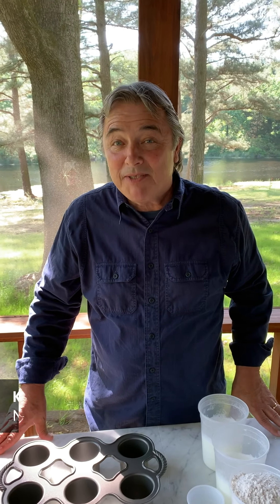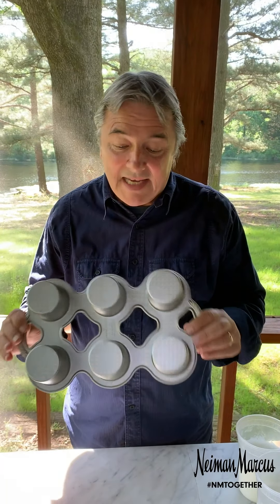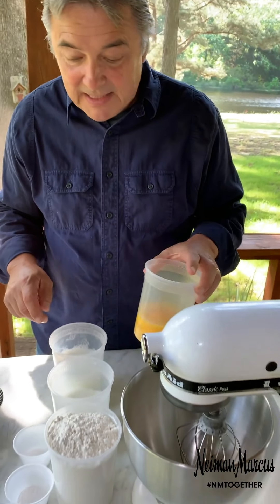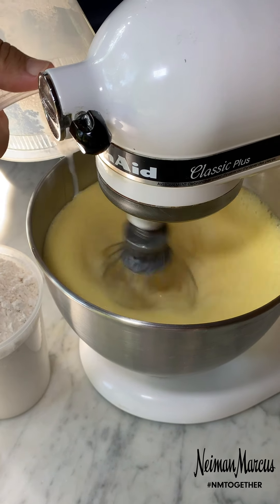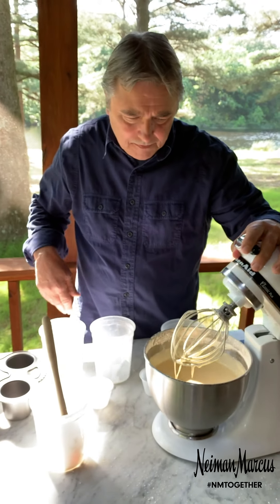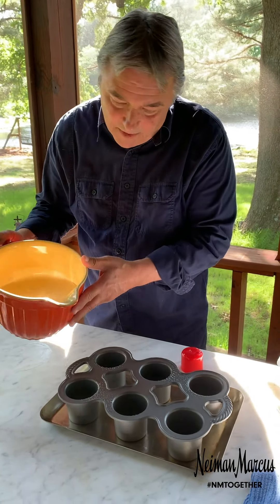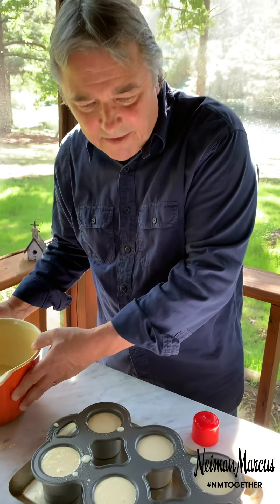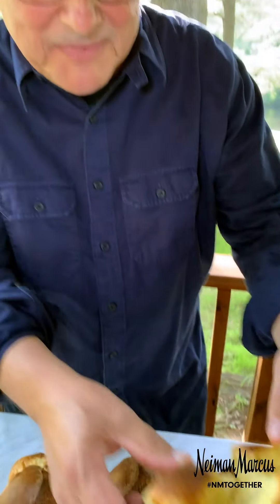At Home How To: Neiman Marcus Popovers with Kevin G. | Neiman Marcus Together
Missing our popovers?

Executive chef Kevin G. shares his recipe for the iconic popovers we’ve served in our restaurants for more than 60 years. Light & airy, they’re best enjoyed hot out of the oven for weekend brunch (or anytime, really!). Don’t have a popover pan? A classic muffin tin works fine, too! P.S. Check back later for our signature strawberry butter recipe!

Ingredients:
4 c. all-purpose flour
4 c. milk, at room temperature
6 eggs, at room temperature
1 tsp. baking powder
1 1/2 tsp. salt

Instructions:
- In a large mixing bowl, beat the eggs on medium until foamy, or for about 3 minutes.
- Reduce speed to low and add the milk.
- Gradually add the salt, baking powder & flour & beat on medium for an additional 2 minutes.
- Let the batter rest for about 1 hour at room temperature.
- While batter is resting, preheat the oven to 425 degrees
- Place the popover pan on a cookie sheet & heat in oven for about 30 minutes
- Coat heated pan with nonstick spray & fill cups to the top with batter
- Transfer pan to the oven& bake for about 15 minutes, until popovers are a deep golden brown
- Turn popovers out & serve immediately with your favorite spread

Enjoy the taste of our fresh-baked signature treats!